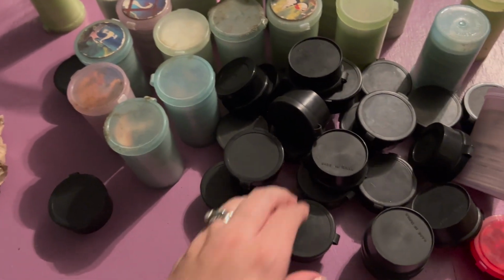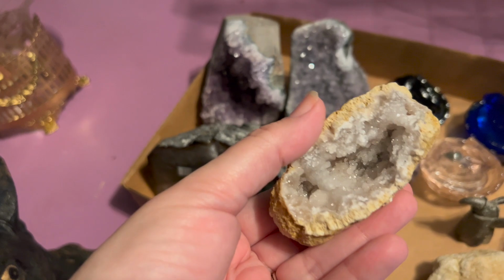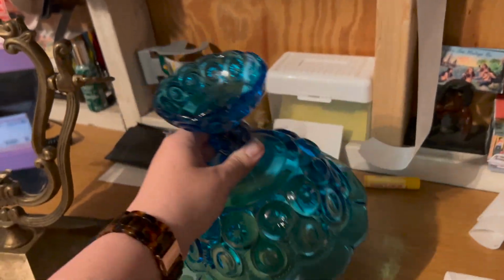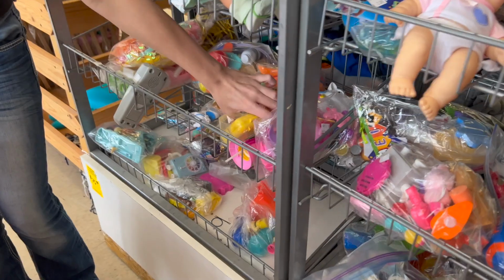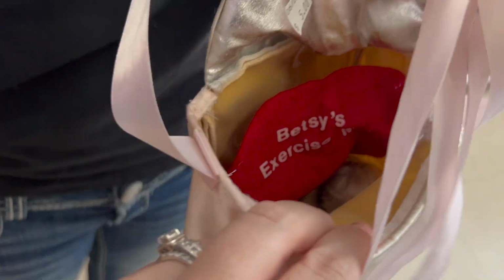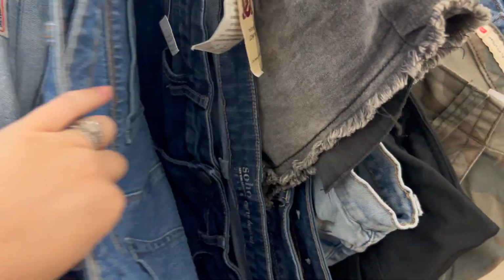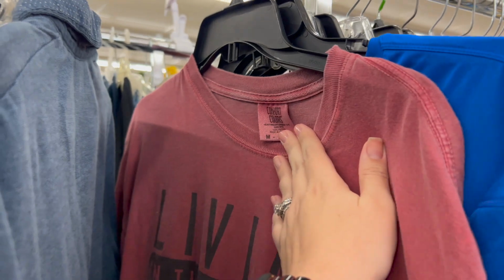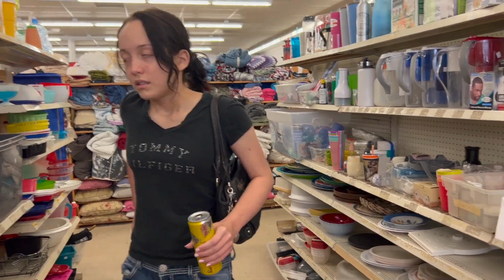SCORED At The Flea Market! - THRIFT WITH ME YA'LL !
📱 Have an Apple Phone or Tablet & there is no JOIN button availble ? Watch this short video for information on how!

💰 Since you are here for the deals and trasures we find at the thrift stores here is another way to be thrifty!  👇🏽
 👉🏽   HEYNQ5

🪄📜 Want a peak at our Family Amazon Wish List?-

Ebay..

🌟 Live Sales-
7pm eastern on Thursdays

1. Real Name
2. Shipping Address
3. YouTube Name

 🌟 We will hold items from sale to sale. If we don't hear anything from you and your items aren't payed for, they will go back up for sale and your name will be added to the no buy list.